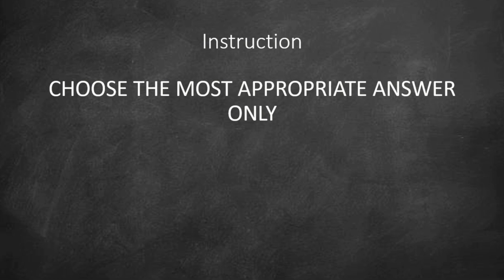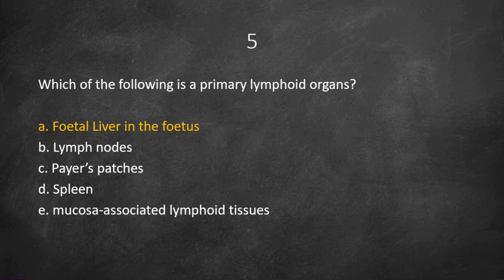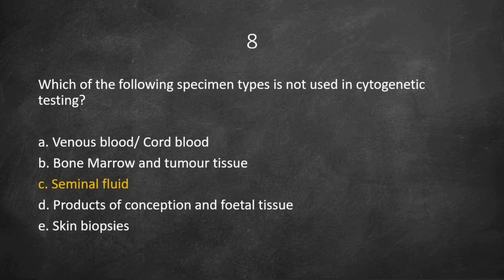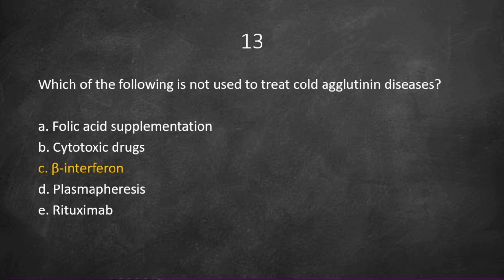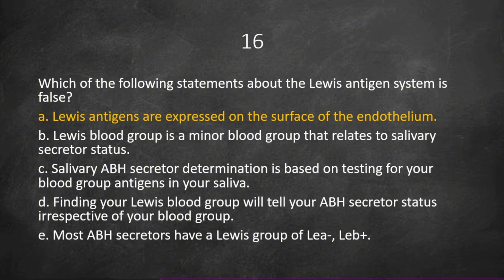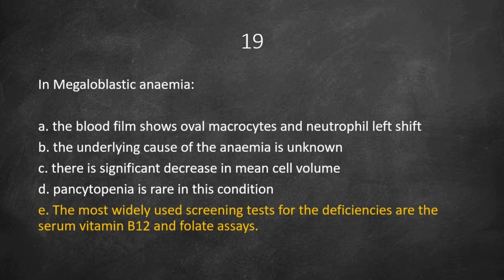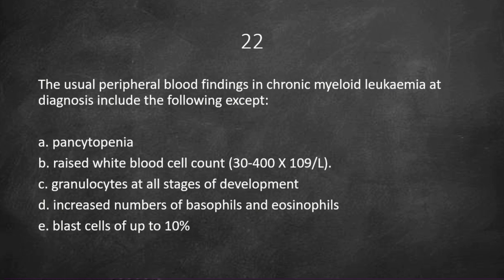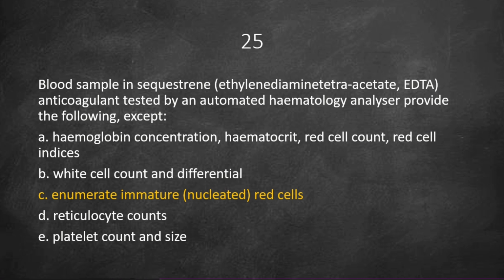AHPC licensure Exams | Heamatology